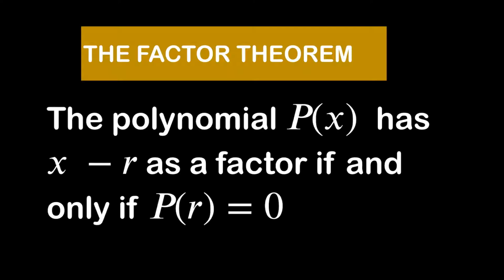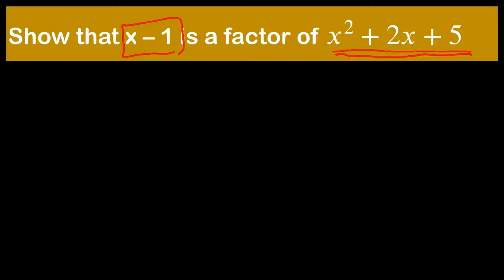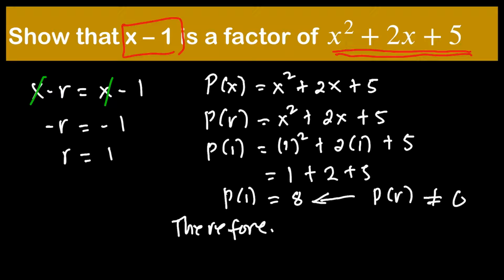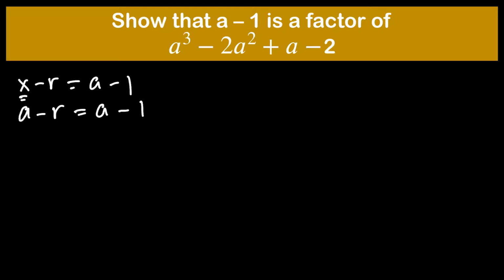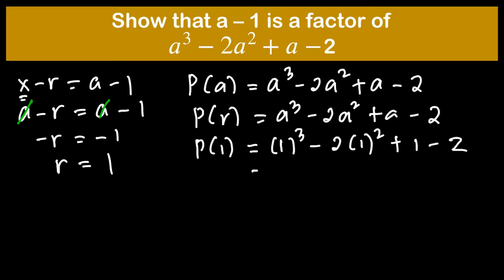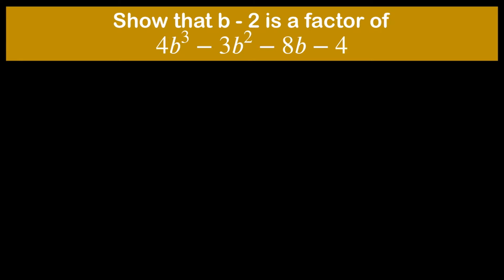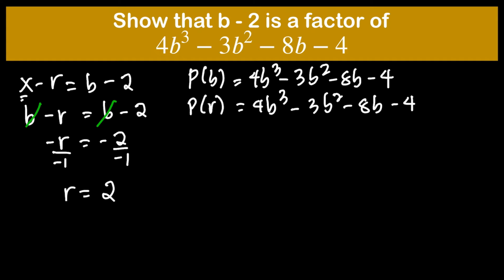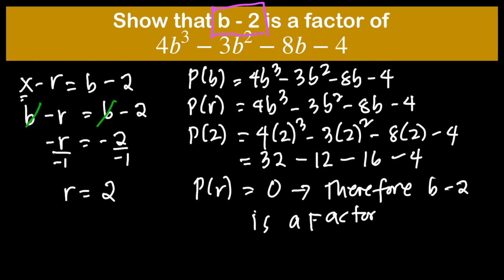THE FACTOR THEOREM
Discussed in this video is the FACTOR theorem. The factor theorem will enable you to determine whether the given x - r is a factor of the the given P(x), that is when P(r) = 0. Three examples were also provided for your better understanding of this concept.